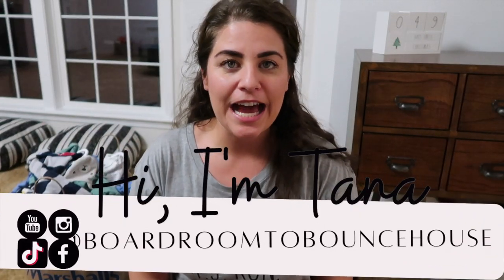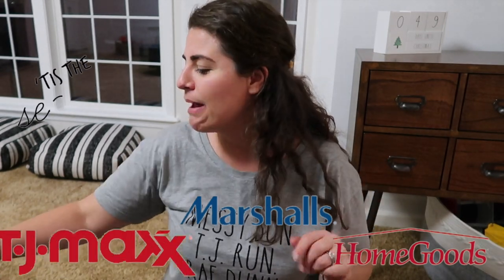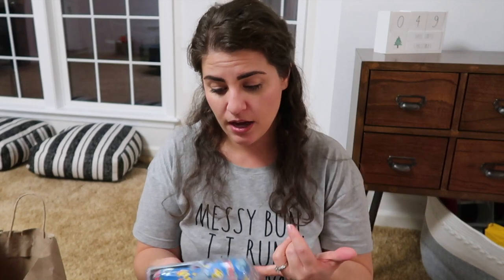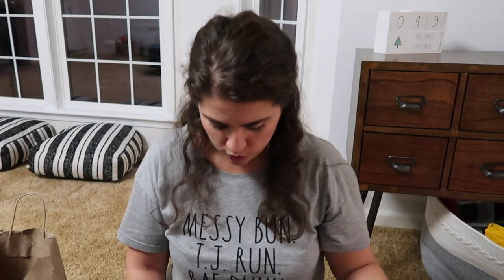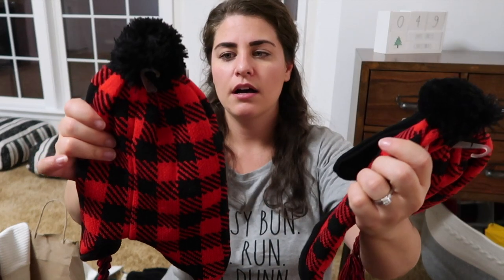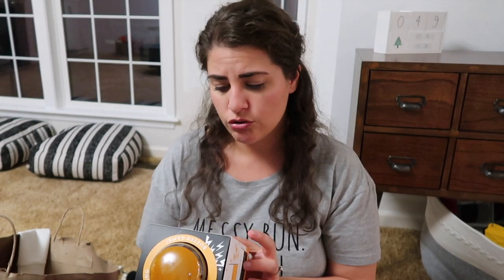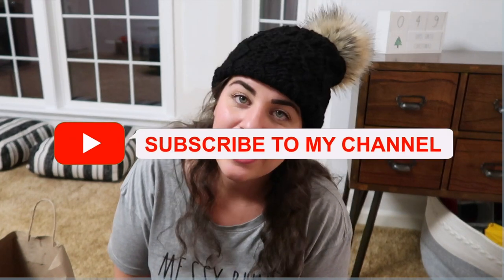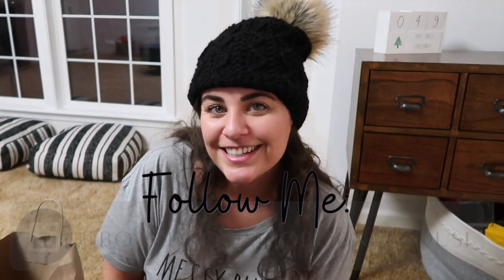PRACTICAL STUFF! MARSHALLS HAUL | WHAT I GOT MY KIDS FOR CHRISTMAS 2021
Wondering what I got my kids for Christmas 2021? I'm back with another shopping haul, this time at Marshalls! I am a total Marshalls fan! Fun fact my very first job ever was working at Marshalls! They always have great finds and this year I got my kids some great stuff for Christmas 2021! Are you ready to see What I Got My Kids for Christmas in 2021? These are FUN and PRACTICAL gift ideas for your kiddos! Tis the Season! Enjoy!